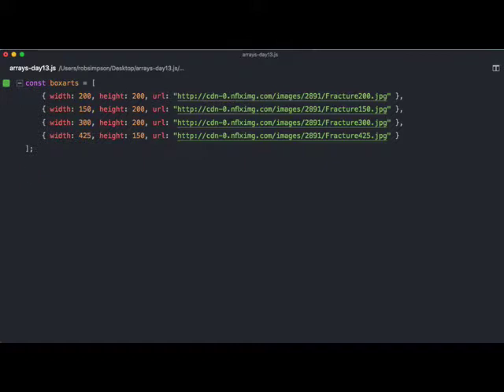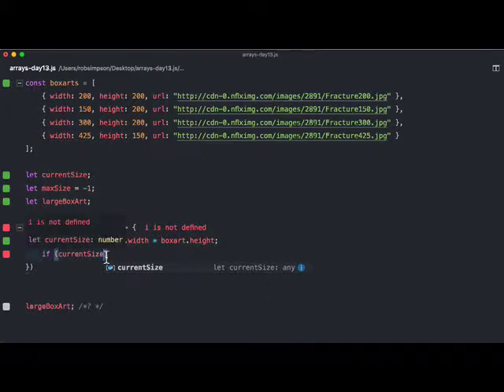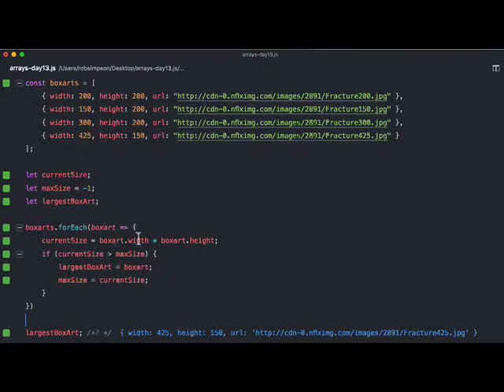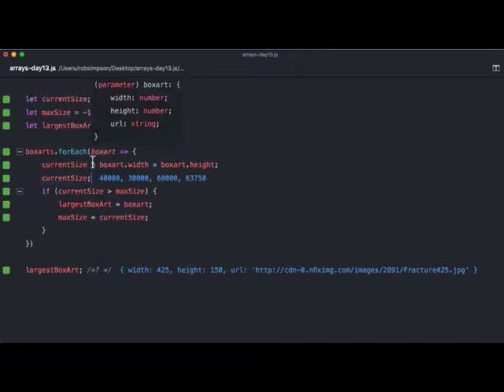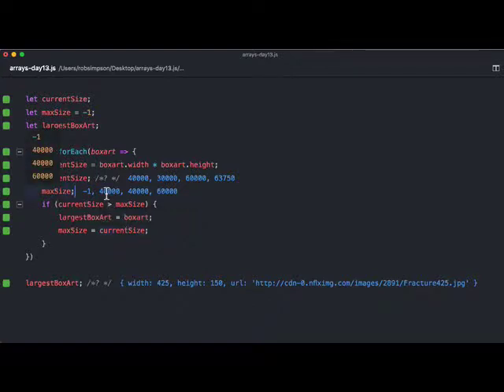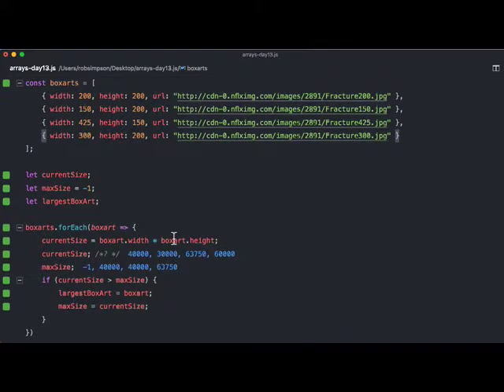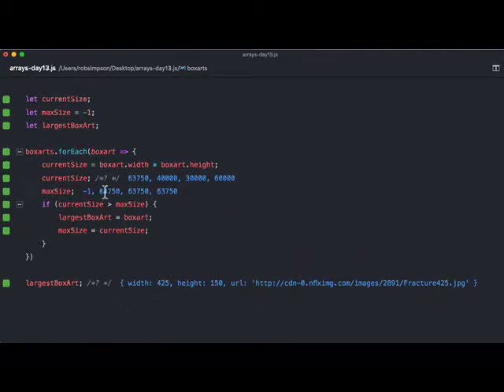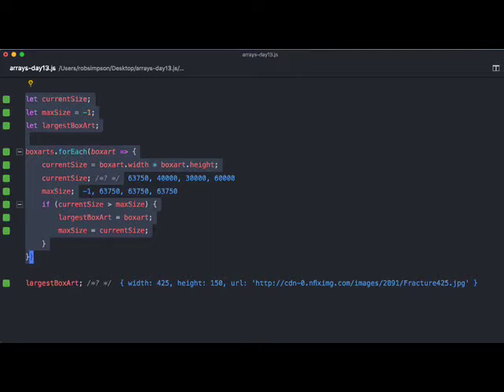JavaScript Arrays in 21 Days - Day 13 - Reduce Part 1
This is the first part of 2 that will show how to create a custom reducer on the Array prototype. For this part 1, I go into steps that are used as if there is no such thing as reduce. I see that having to hold onto global state becomes a concern, as well as how much state and information has to be managed.